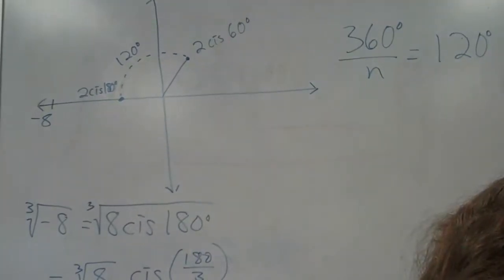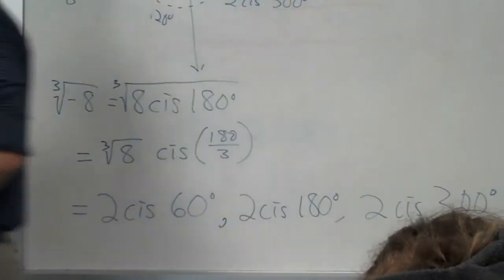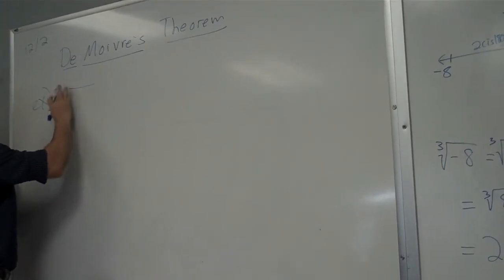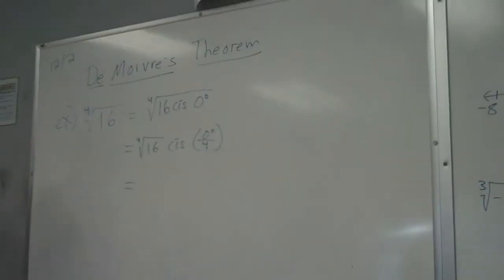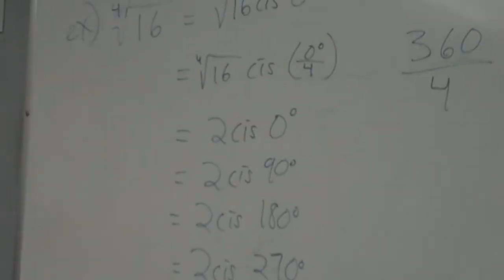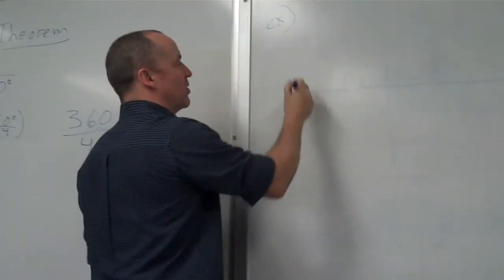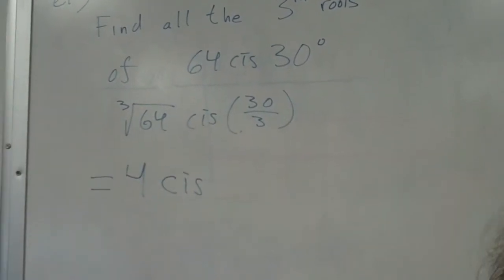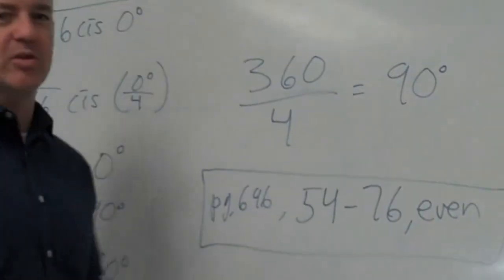2010.12.02 Precalculus Honors Polar Complex Exponents 3